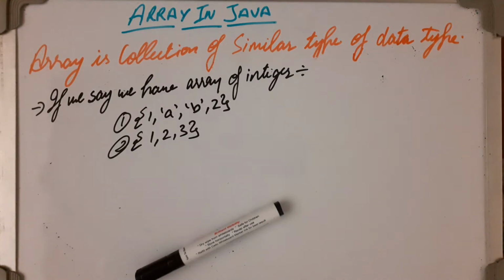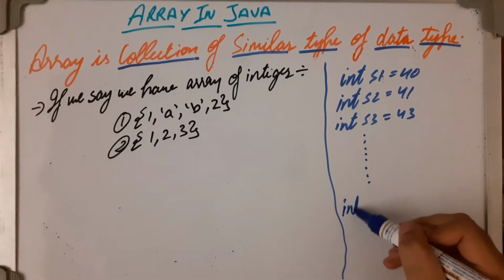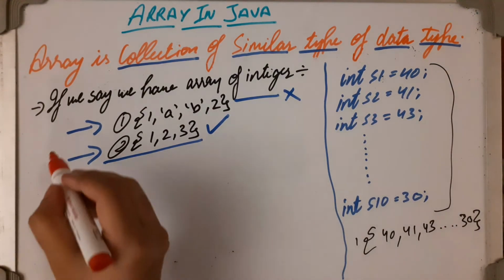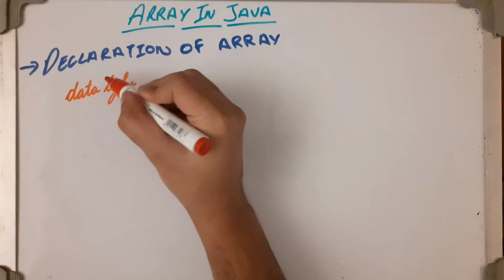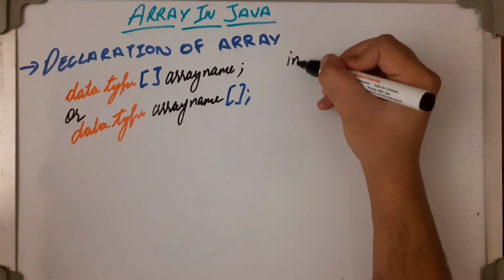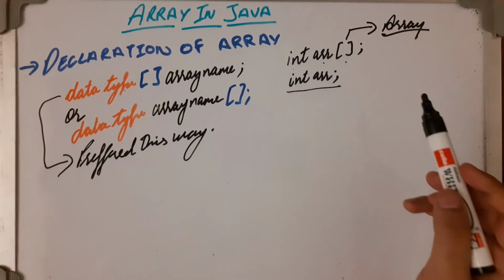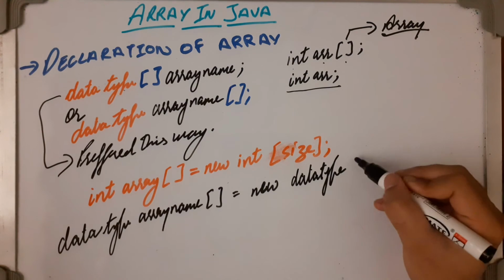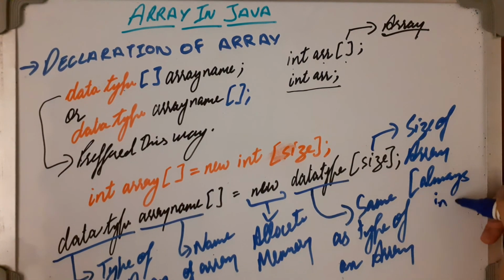Java Tutorial For Beginners 14 - Array in Java || Part 1 || Lockdown Learner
The goal of this course is to provide you with a working knowledge of Java applications. We'll start with the basics, starting from installing Java on different Operating Systems like Window, Mac and Linux on variety of IDE's e.g. Eclipse, IntelliJ Idea, Netbeans etc. Then we will learn all the basic concepts in Java Programming Like Variables, Data Types and Operators, Control Statements Types, Classes, objects, constructors, initialization blocks, type of variables, methods and Garbage collection, Object Oriented Programming Concepts: Encapsulation, Inheritance, Ploymorphism and Abstraction, Access specifier, String, StringBuilder and Wrapper classes, Exception, Enumeration. This tutorial will include java examples for beginners. java beginners tutorial. mit java programmieren. java online tutorial. compiler java. Java (Beginner) Programming Tutorials.